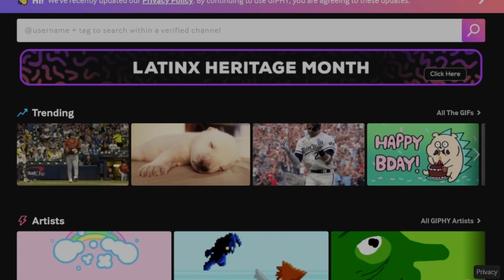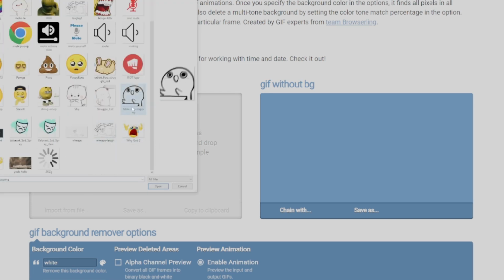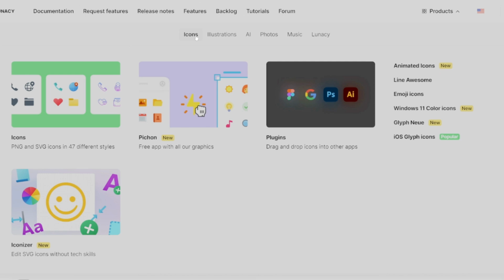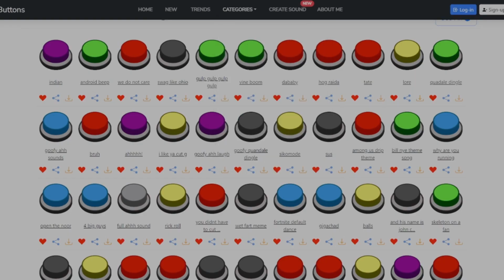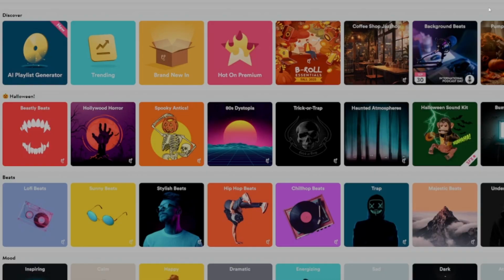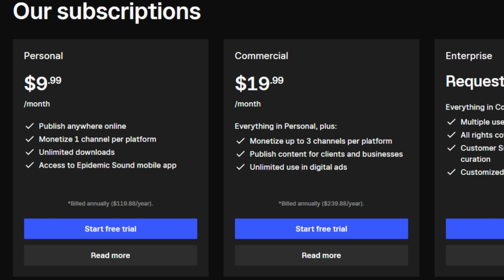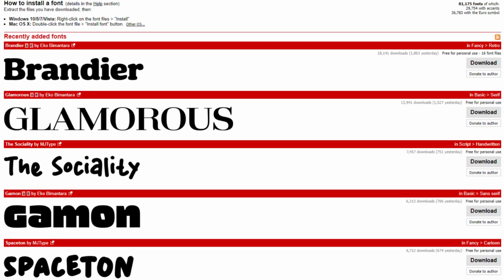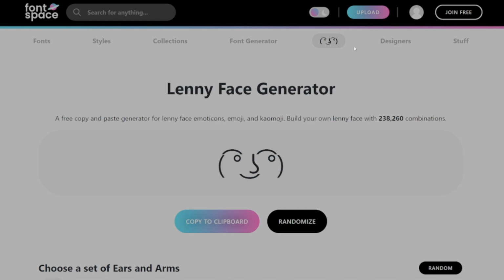Beginner Editors: You NEED These 5 Resources!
Learning how to edit is one of the most exciting things during my content creation journey. Here are 5 different types of tools and resources that I use in order to make my content stand out. Enjoy!
💡 WORK WITH ME
🎤 OTHER SOCIALS
⌚️Timestamps
0:00 Intro
0:15 GIFs and Stickers
1:48 Audio
3:01 Memes and References
3:30 Subtitles
4:19 Wiki Sources
4:55 Conclusion
Credits

 • 🎧 LoFi Background Music to Relax/Stud...